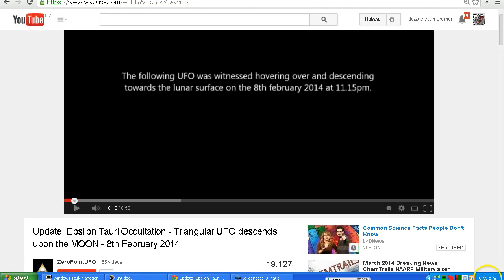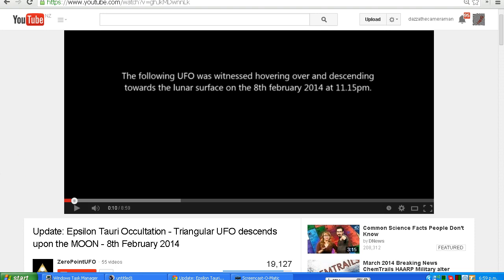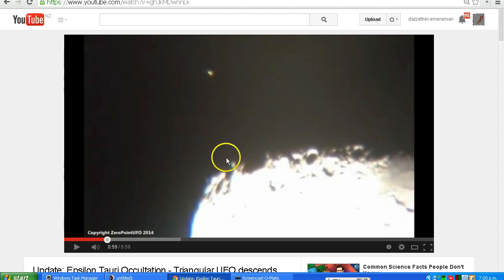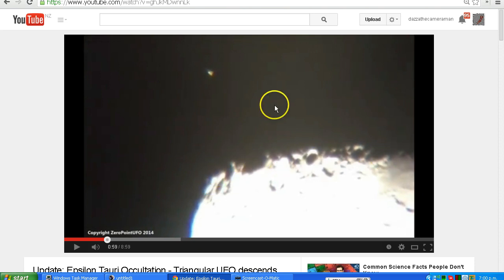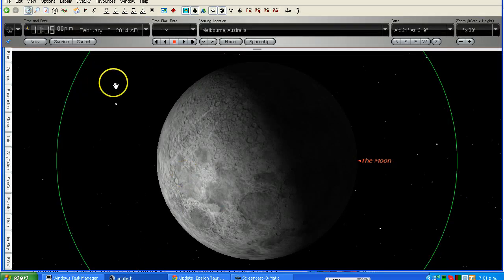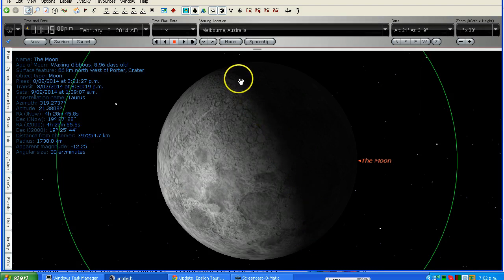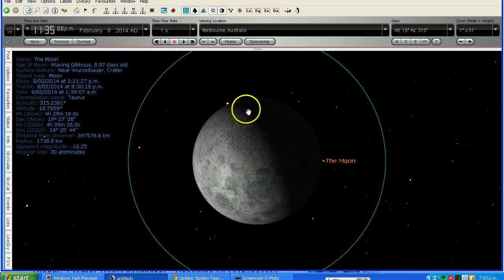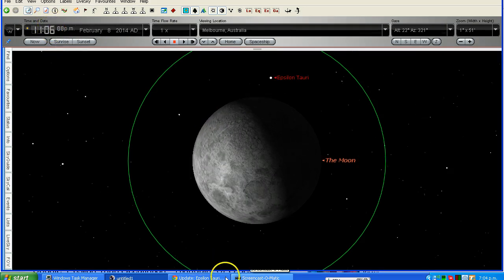ZeroPointUFO Object Identified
We take a look at the video "Triangular UFO descends upon the MOON - 8th February 2014" by ZeroPointUFO